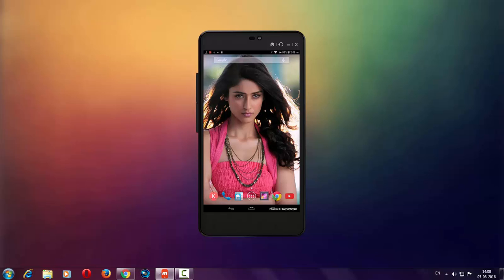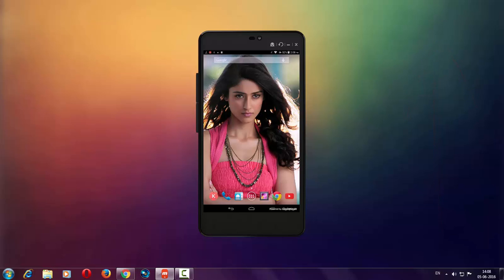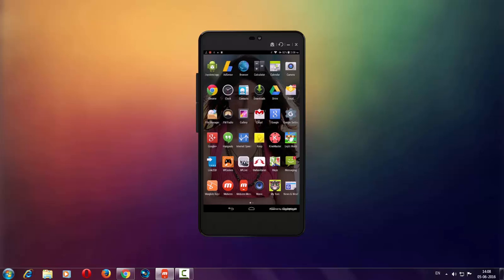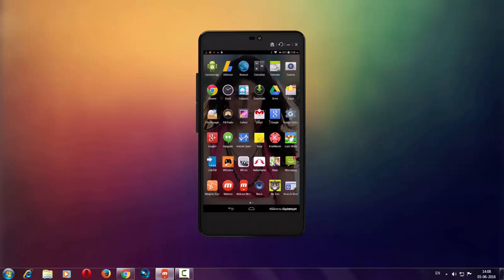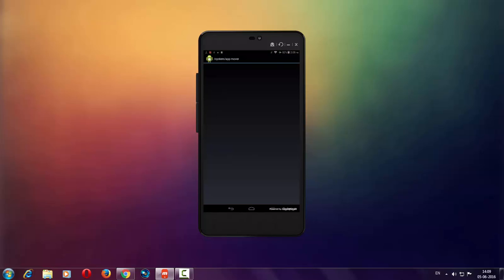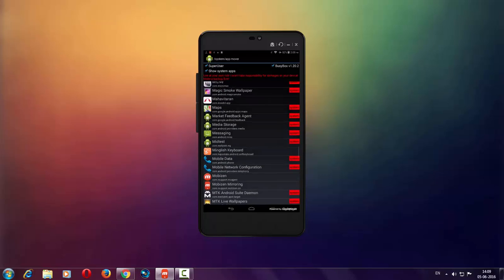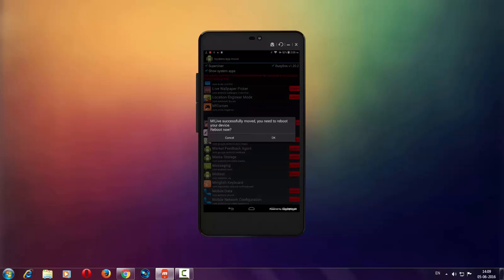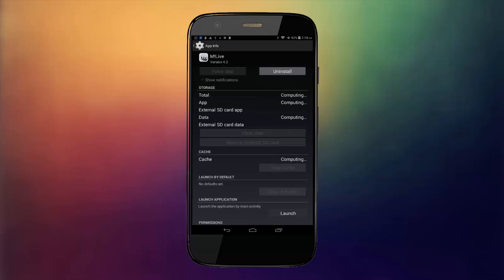how to uninstall / delete / remove unwanted useless preinstalled android system apps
This Video Will Show you how we can uninstall delete or remove unwanted useless pre-installed applications from our android device.